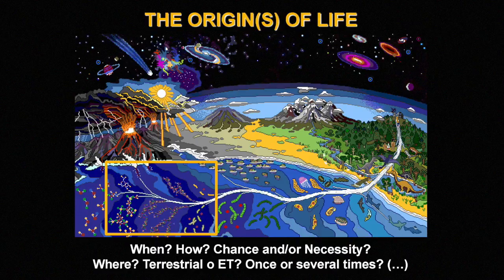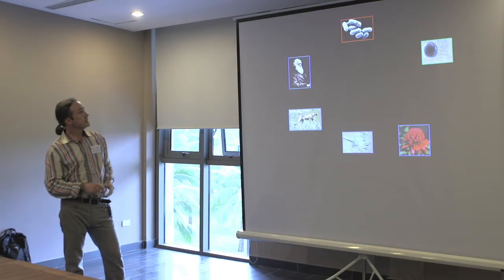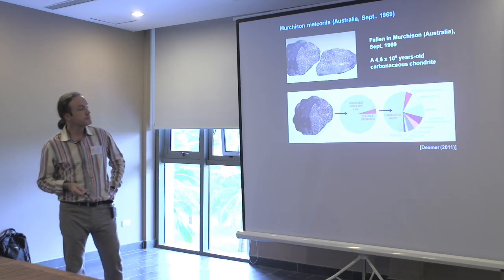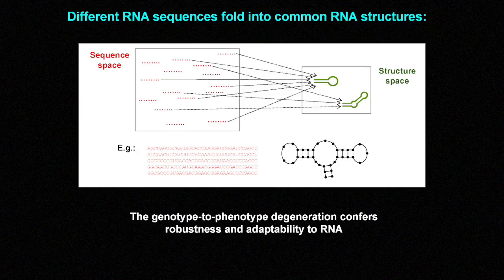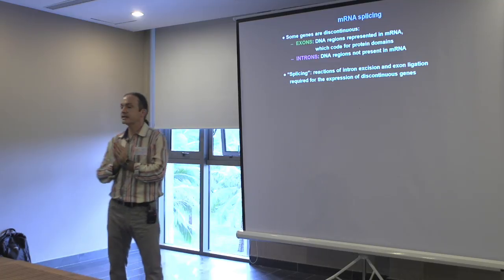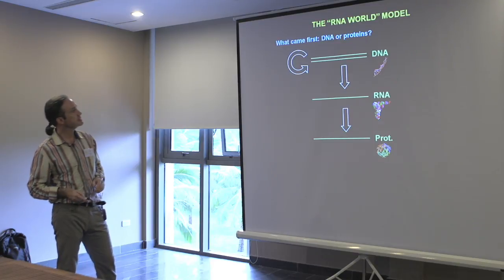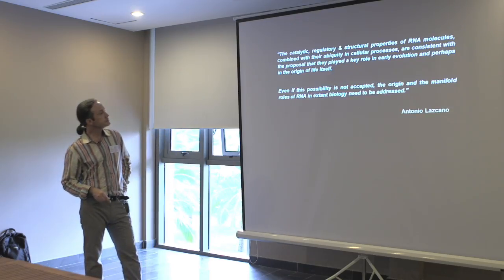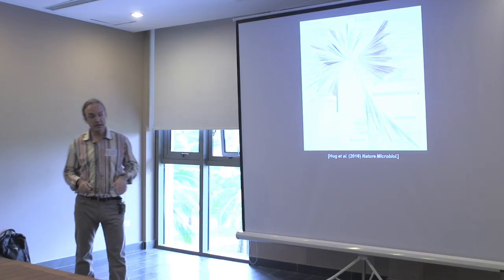RNA WORLD AND EARLY LIFE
CARLOS BRIONES - SEARCH FOR LIFE: FROM EARLY EARTH TO EXOPLANETS - XII TH RENCONTRES DU VIETNAM - QUY NHON DECEMBER, 2016